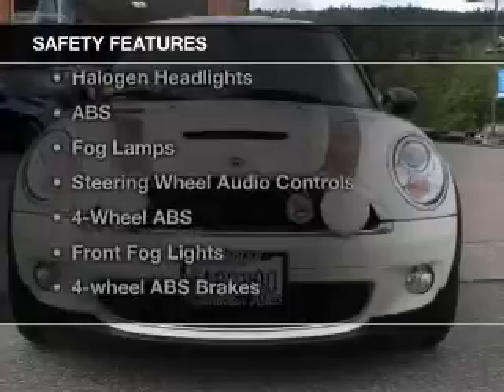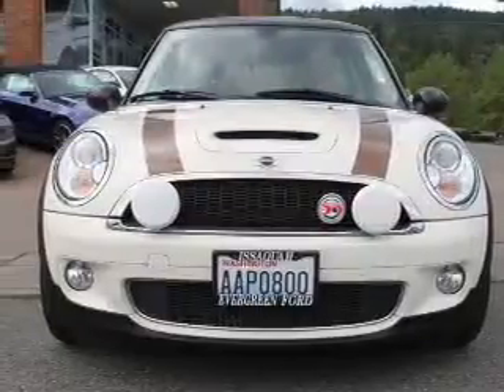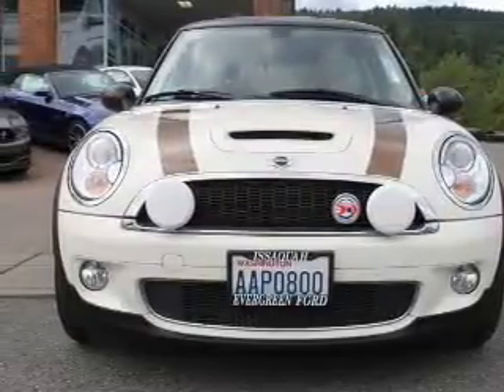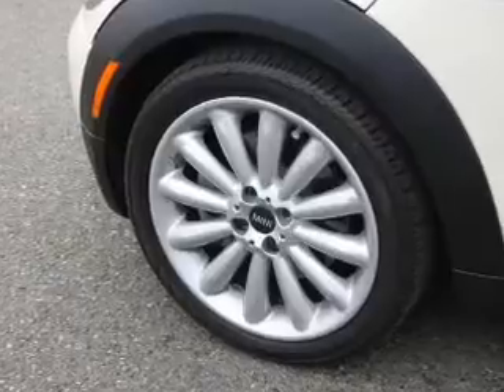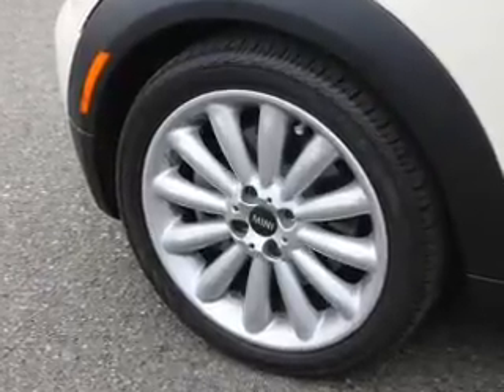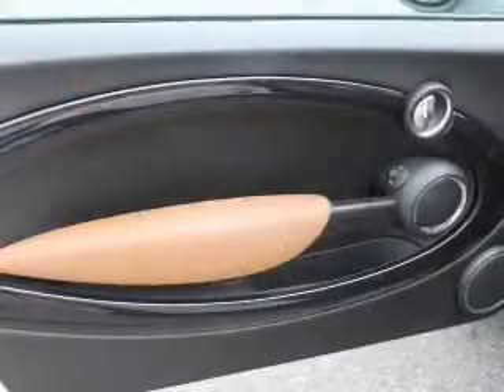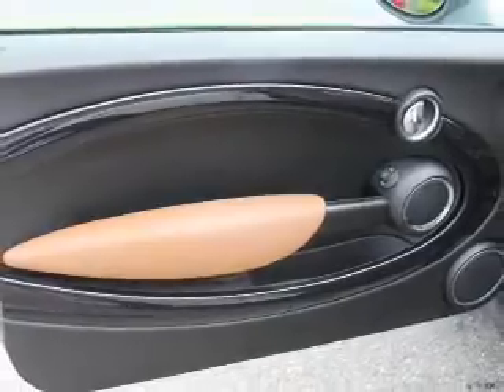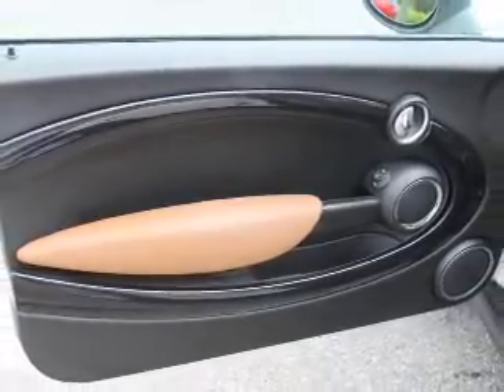2010 MINI Cooper - Issaquah WA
Year: 2010
Make: MINI
Model: Cooper
Trim: S
Engine: 1.6 liter inline 4 cylinder 16 valve
Transmission: Automatic
Color: White
Mileage: 28384
Address:
1500 18th Avenue South